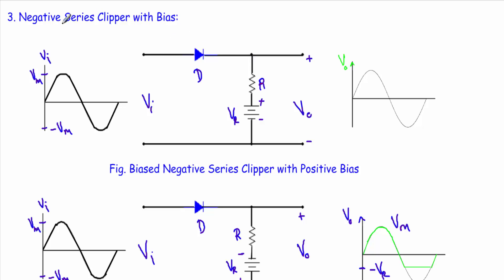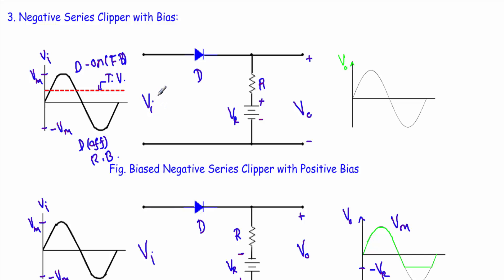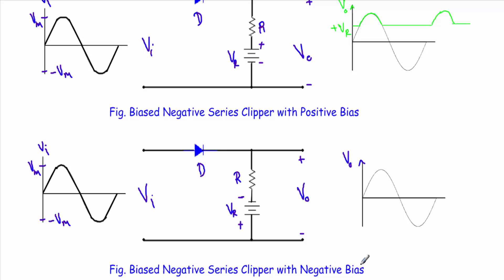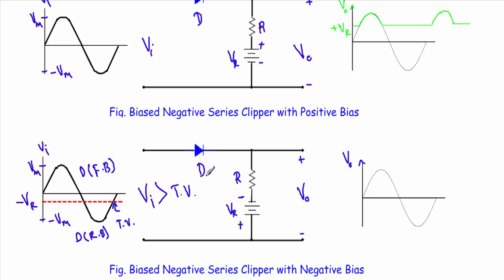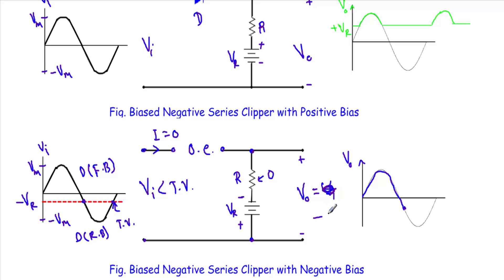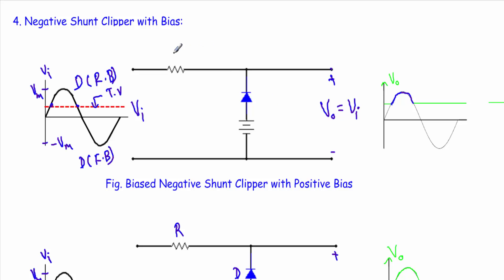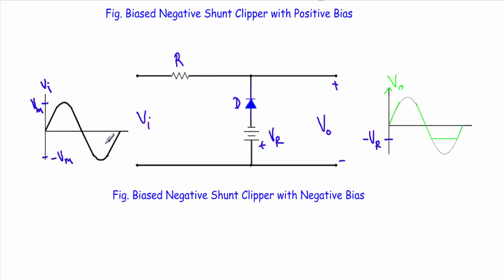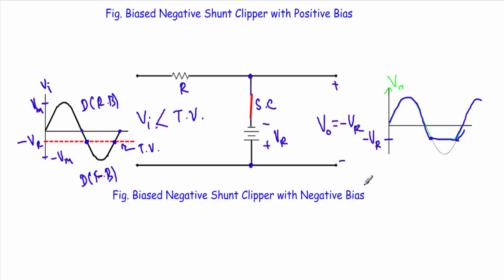Biased Negative Clipper Circuit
- Biased clipper circuit/clipping circuit
- Clipping circuit
- Transition voltage
- Biased negative series clipper with positive bias
- biased negative series clipper with negative bias
- biased negative shunt clipper with positive bias
- biased negative shunt clipper with negative bias

Input and output waveforms